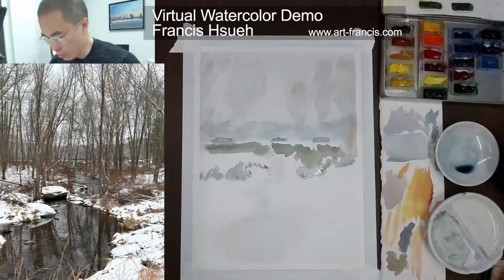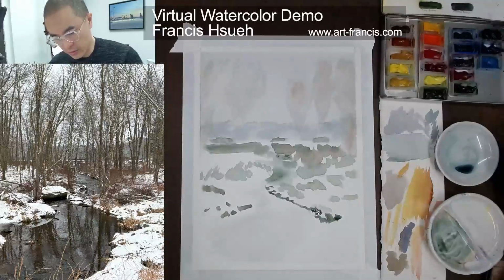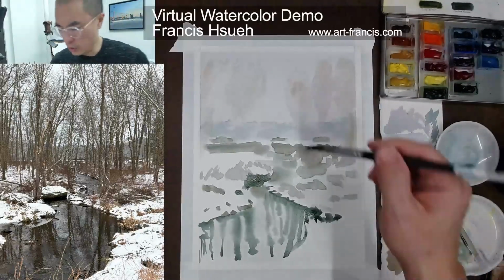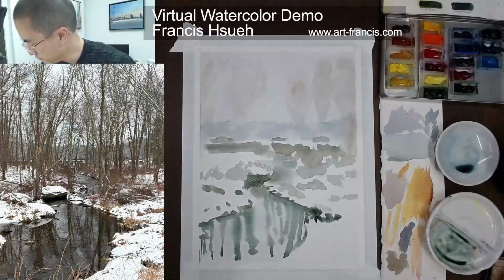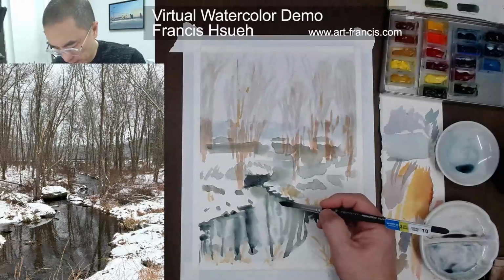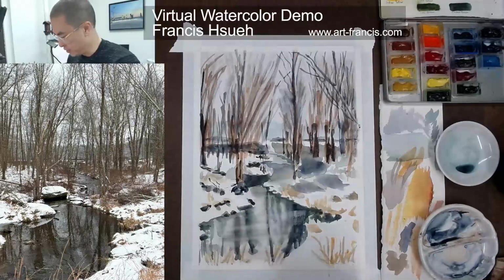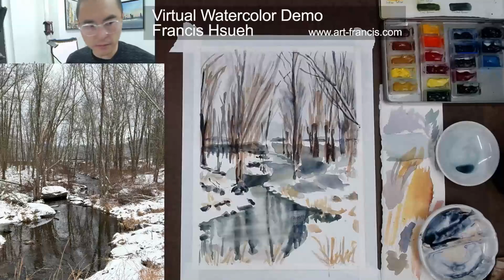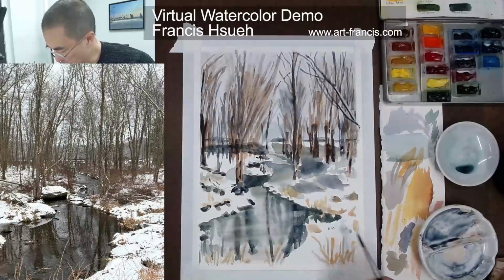Edge of Smallwood Lake - Watercolor Demo (01-27-2025)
I've recently started regular weekly online sessions where I start and finish a painting while attendees watch.

The painting in this demonstration is based on a photograph I took of a stream at the edge of Mountain Lake (aka Smallwood Lake) in the hamlet of Smallwood, NY.

(Virtual Demo)